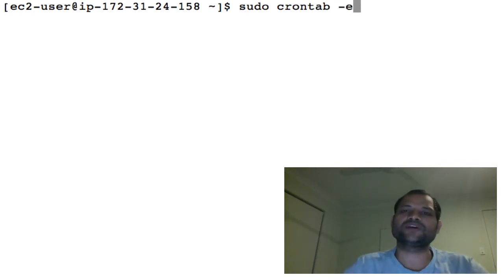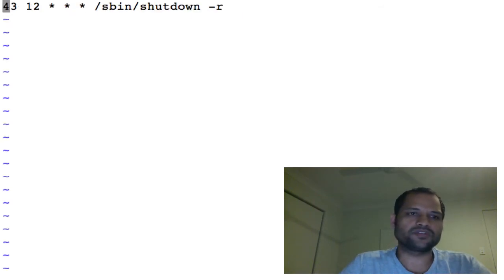Reboot centos machine everyday at specific time | Cronjob to reboot linux system | Amazon linux 2